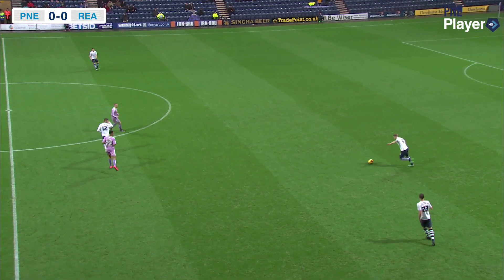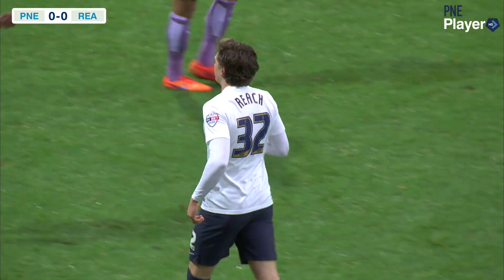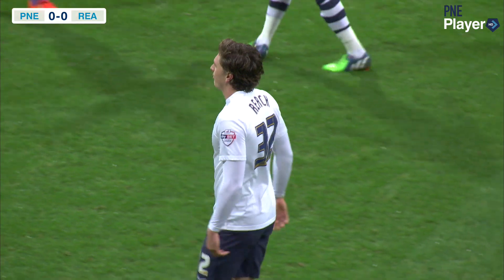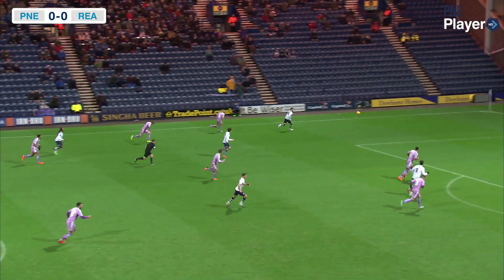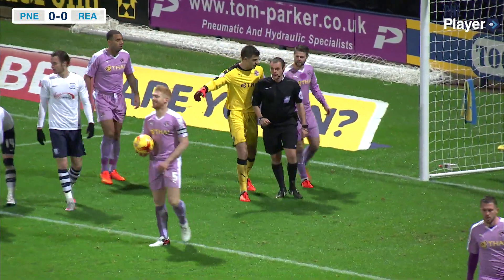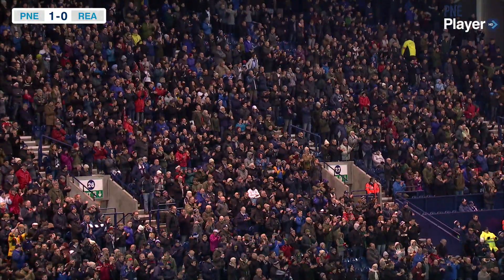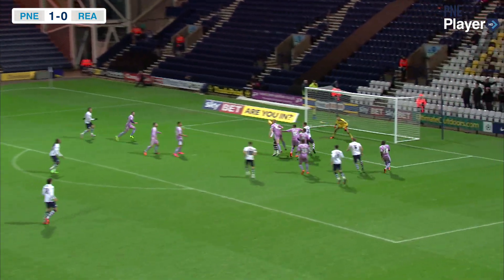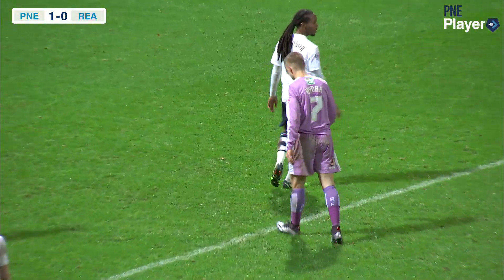PNE 1 Reading 0, Saturday 12th December 2015, SkyBet Championship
All the action from Deepdale as North End made it back-to-back wins in the Championship with a 1-0 win over Reading.